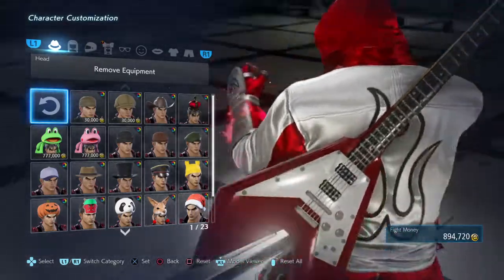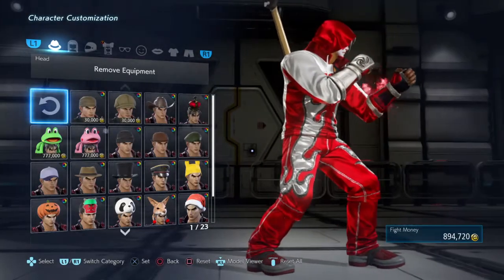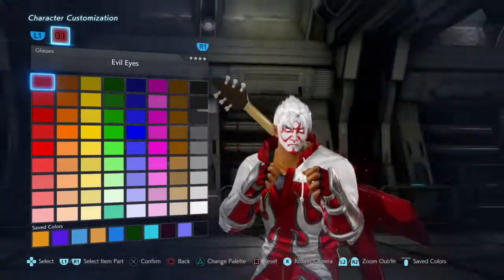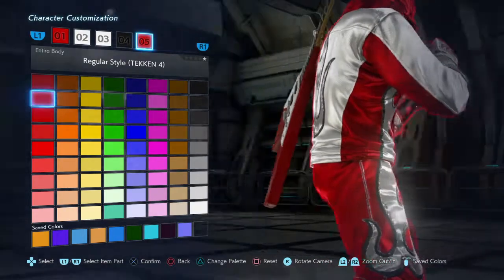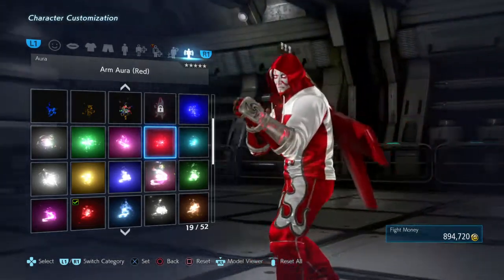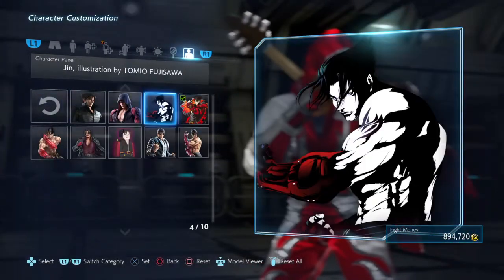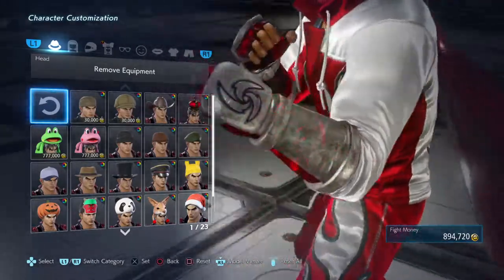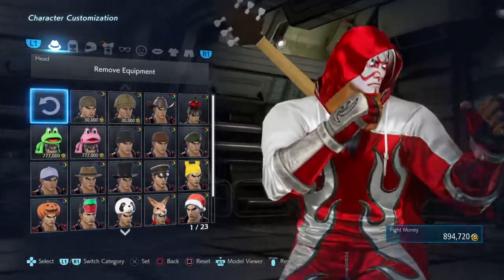TEKKEN 7- White Shadow Jin Outfit And Creation Guide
TEKKEN 7